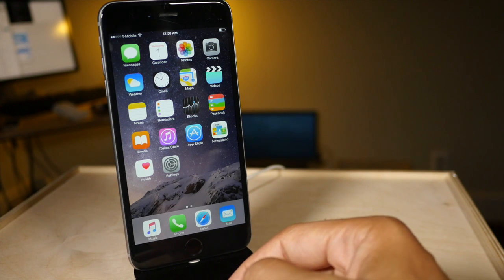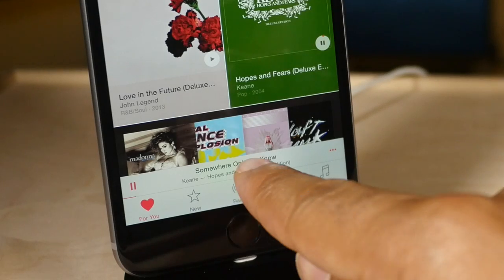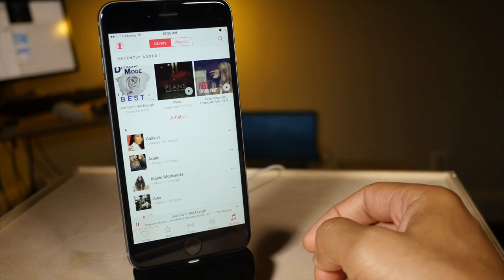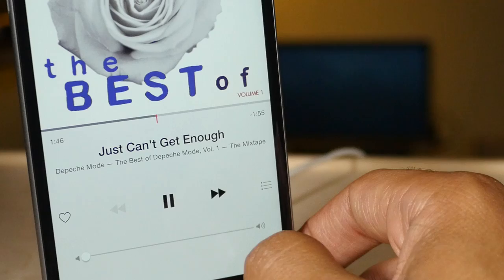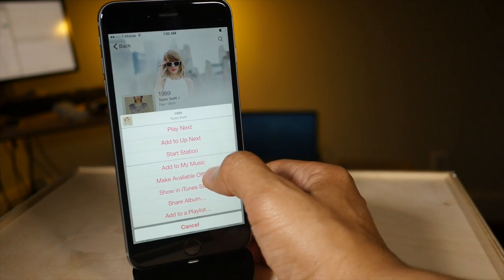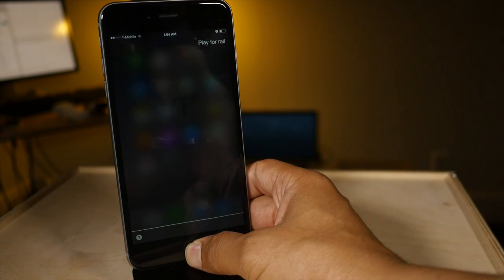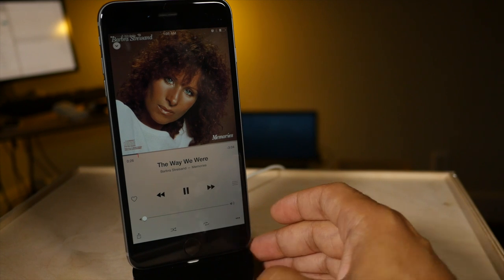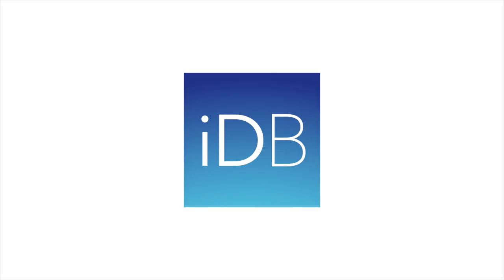10 Apple Music Tips - do you know them all?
Here's what you'll find on this video:

-How to save songs and albums for offline playback
-How to see music download progress
-How to use the mini player
-How to save songs from the radio to your library
-How to change your Apple Music nickname
-How to queue a song
-How to view DJ playlists from Beats 1
-How to set Apple Music tracks as an alarm
-Use Siri to control music playback, identify and add music to your library
-Quickly locate a song's associated album

About iDB